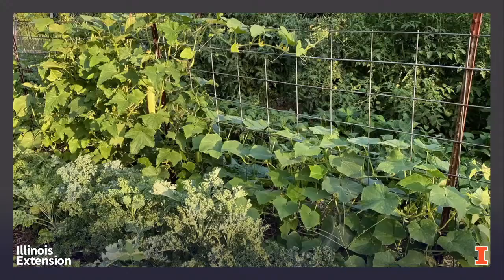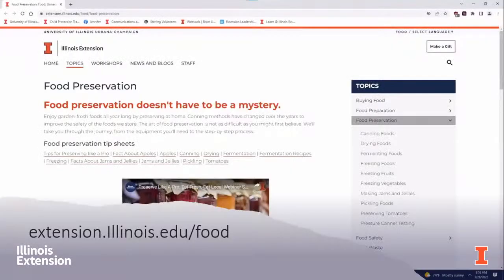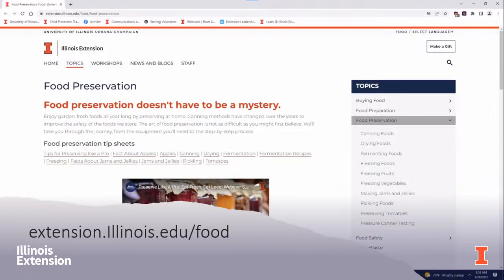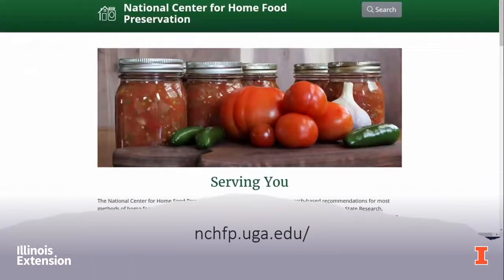LIVE with the Horticulturists - Vegetable Gardening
The Horticulturists are back and answering your gardening questions LIVE! On today's show, Candice and Ryan are joined by Horticulture Educator Jennifer Fishburn. Join us!